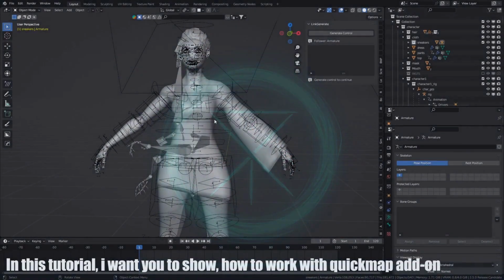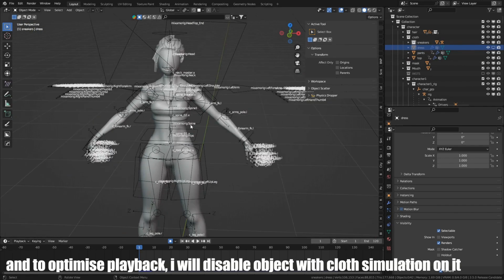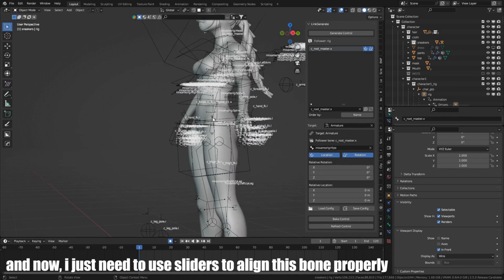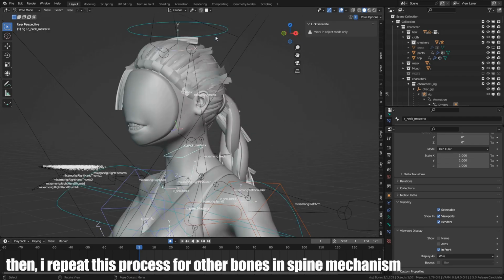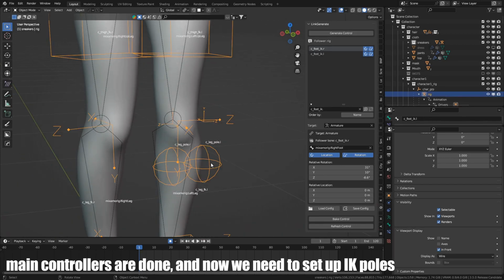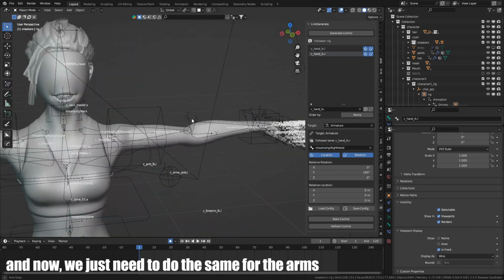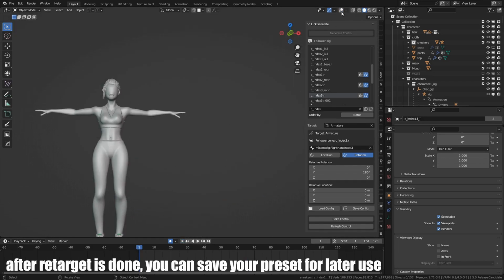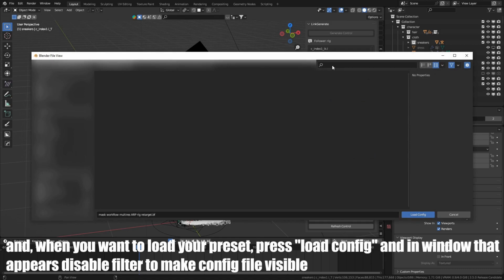[Blender] Quickmap: The most reliable retargeting add-on [Blender bits]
in this video i want to cover workflow for probably most underrated retargeting add-on that just works and never breaks at slightest pose mismatch